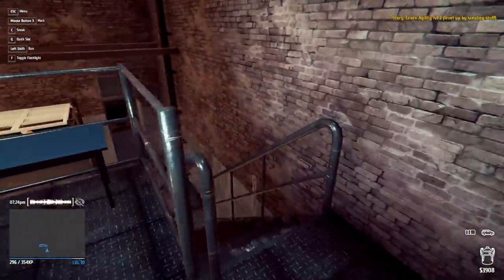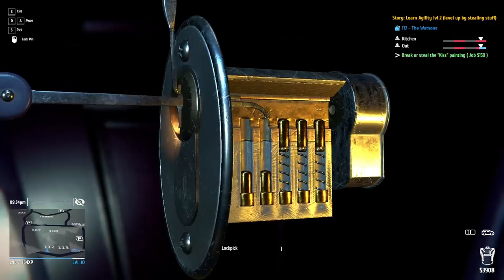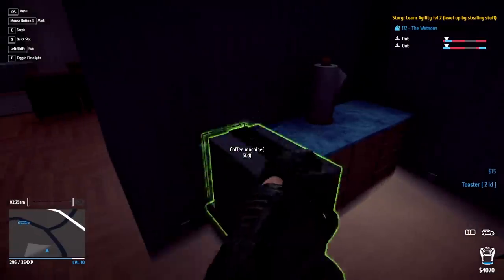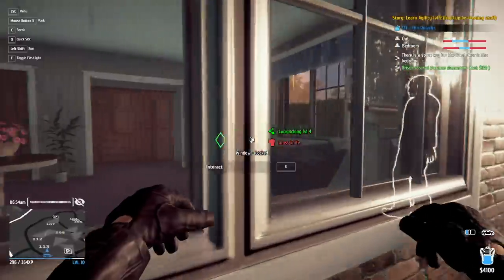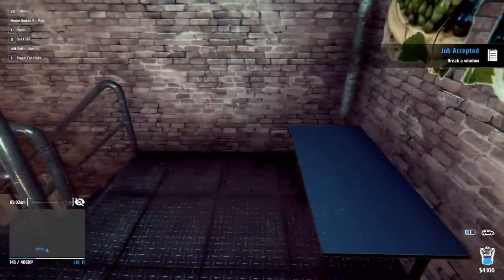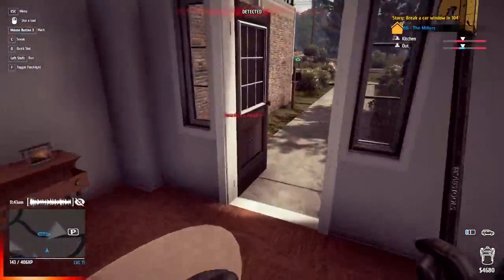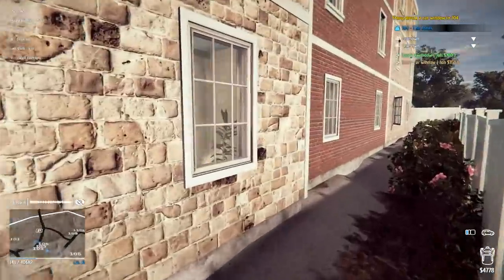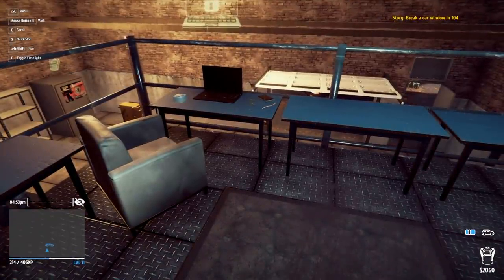Rent-A-Thug Gone Wrong | Thief Simulator | Ep.3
All I wanted to do was some rent-a-thug jobs... And literally ended up fighting the police force as a whole!